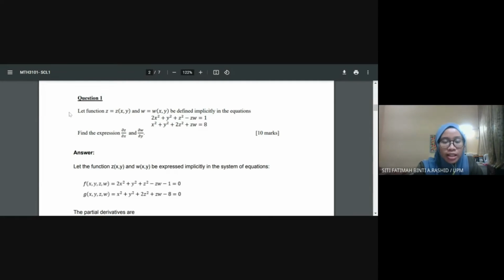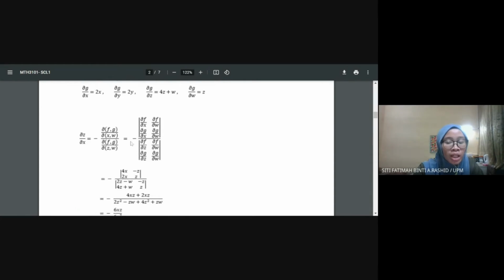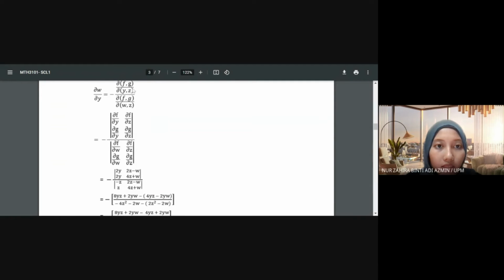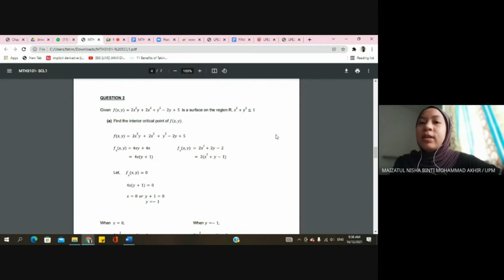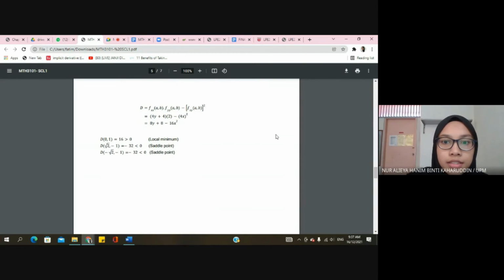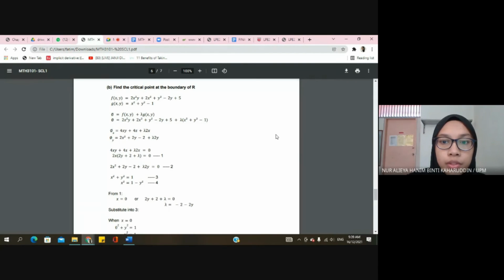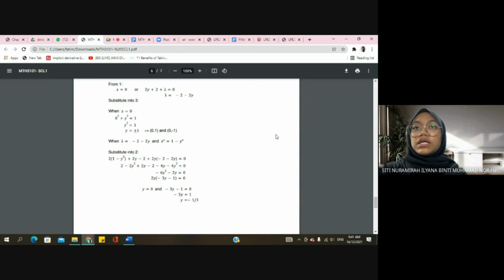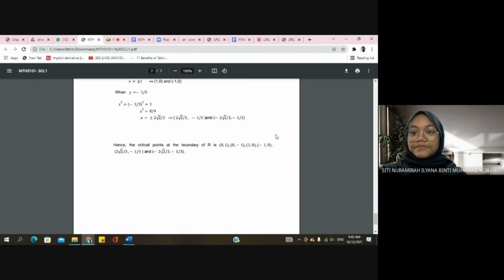MTH3101 GROUP ASSIGNMENT 1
Nur Zahira 207197
Maizatul Nisha 206210
Nur Alieya Hanim 207226
Siti Nuramirah Ilyana 207887
Siti Fatimah 207873